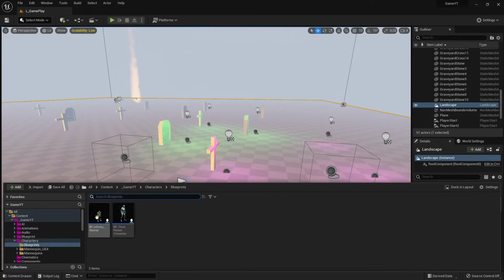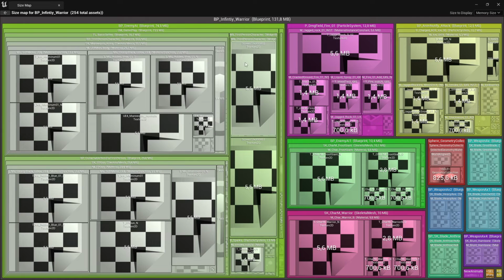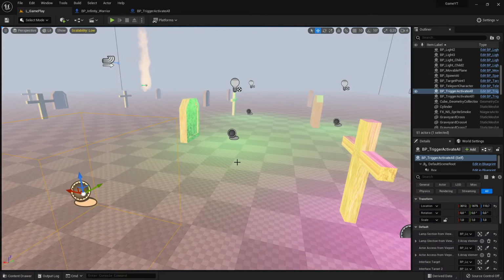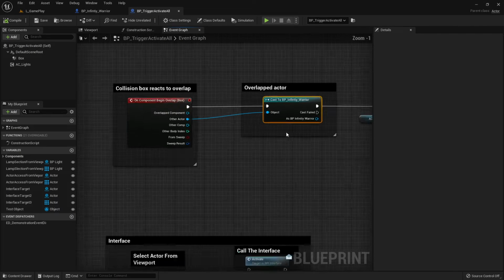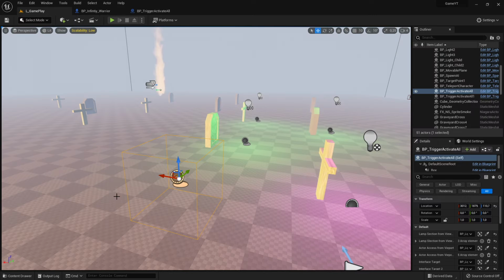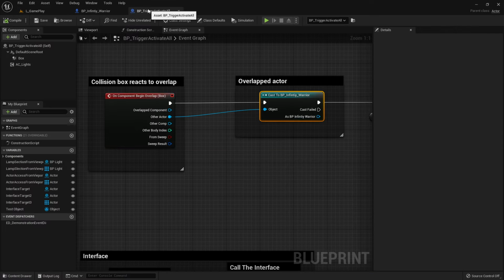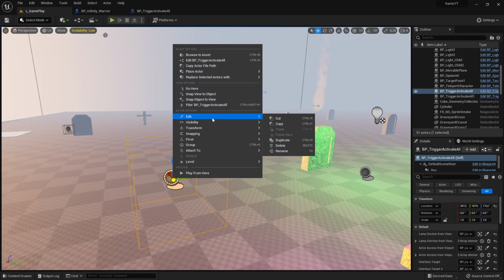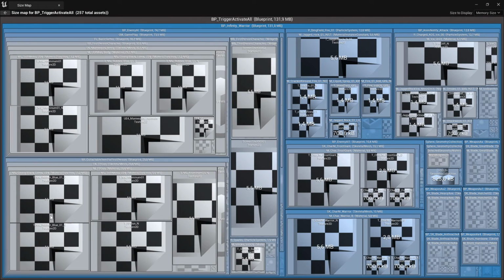Unreal Engine 5 - Beginner #145 - Base Class Cast #2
Hi, here I show you how you reparent a base class even you already created a blueprint with all the functionality.